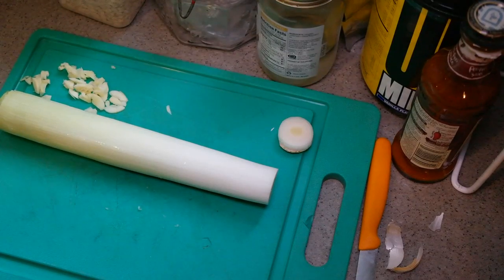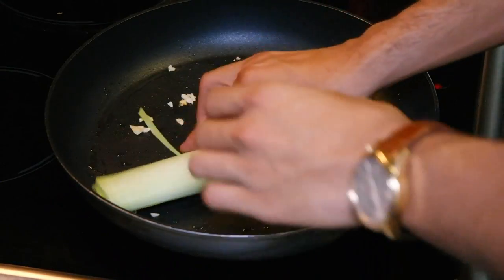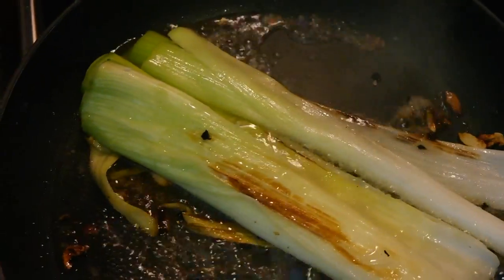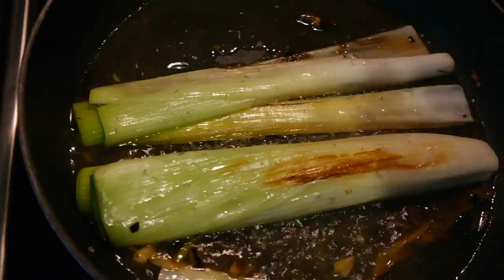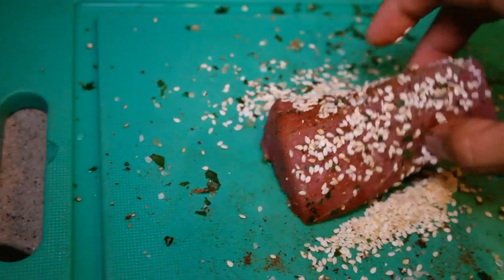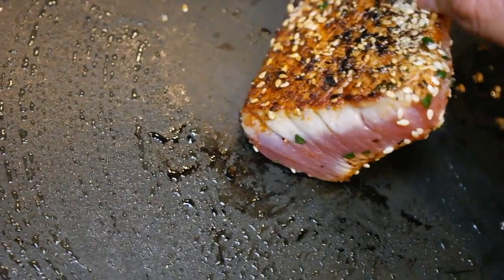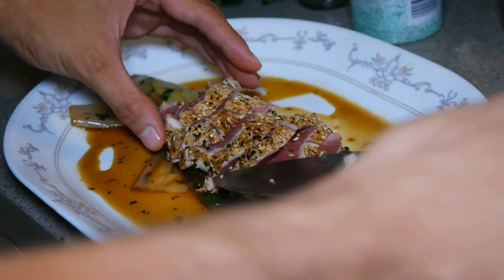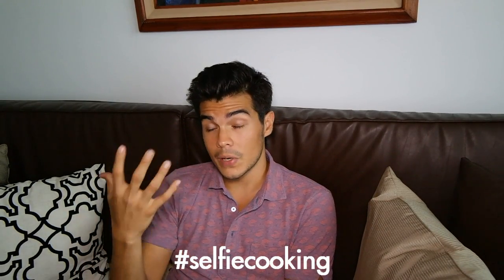Seared Tuna with Braised Leeks Recipe